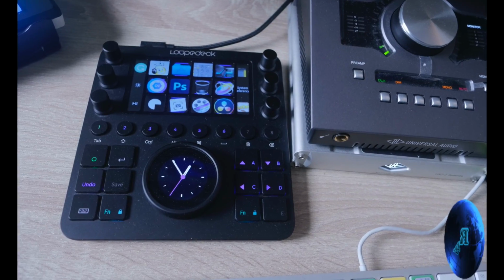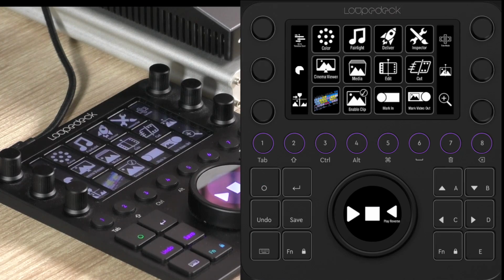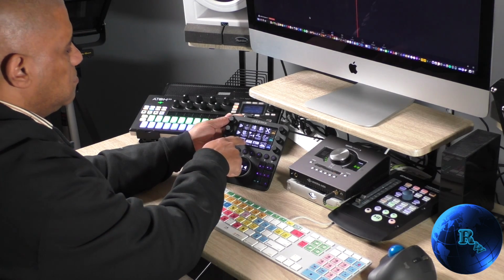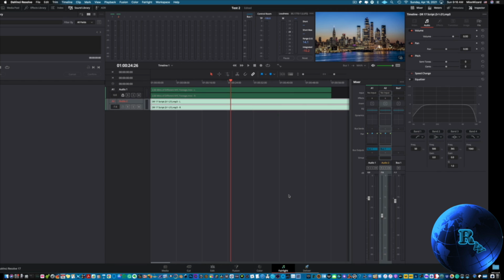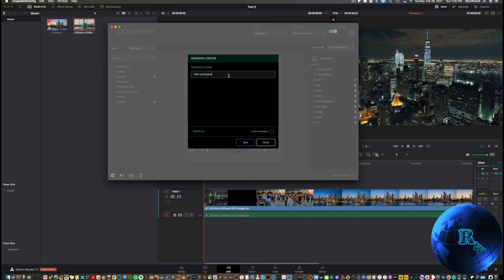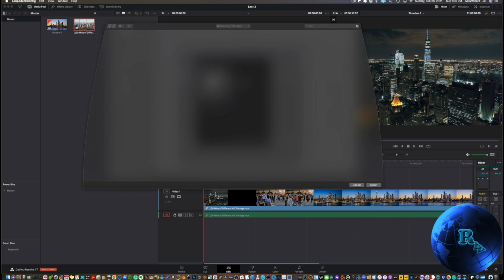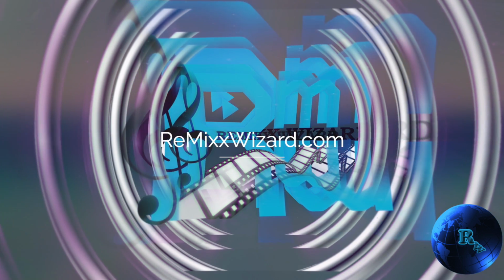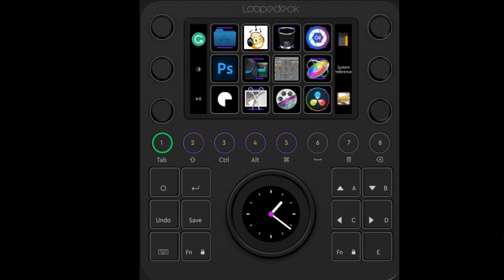Control DaVinci Resolve with the LoupeDeck Ct (EDIT Videos Faster)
In this video, I will show you what I feel is the fastest way to edit in DaVinci Resolve 17 using the LoupeDeck Ct.
This Is Not A Sponsored Video, by any hardware or software company.